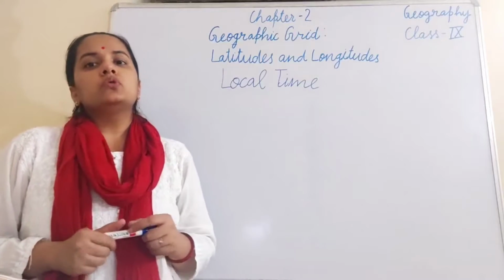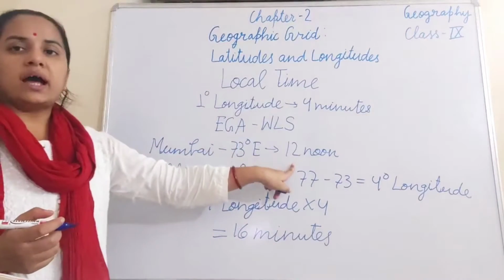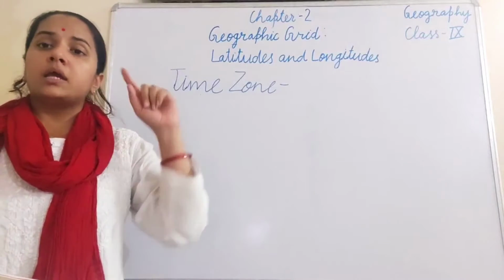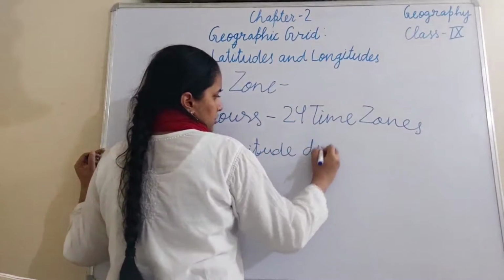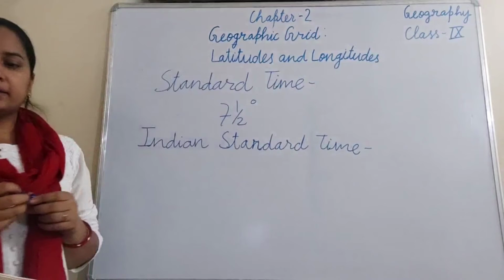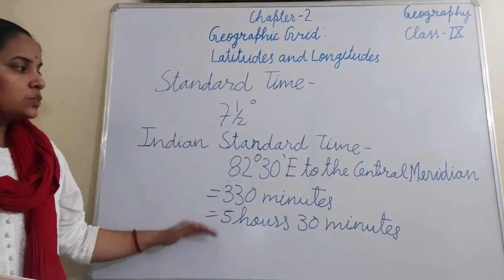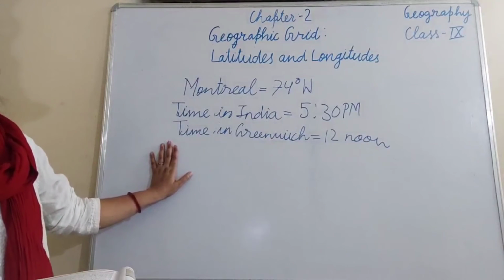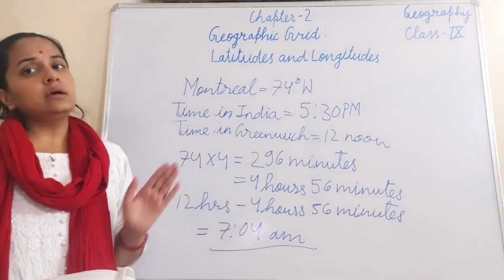GEO_IX_2_PART6